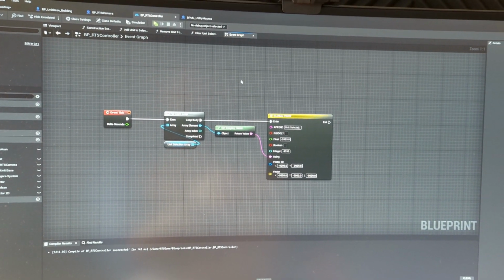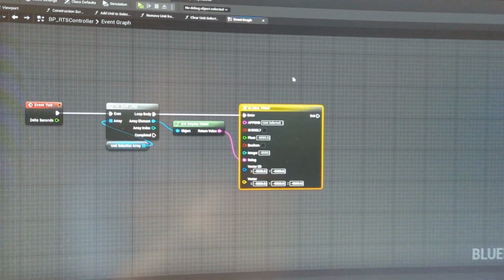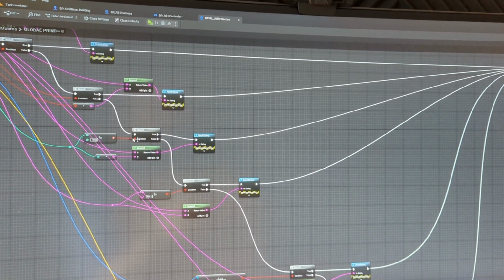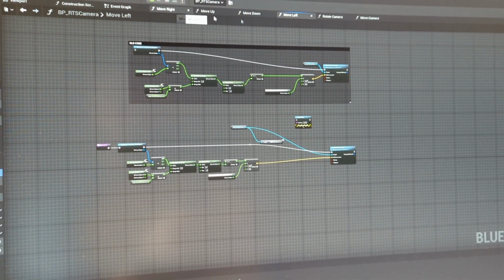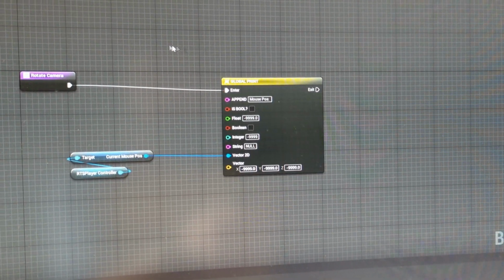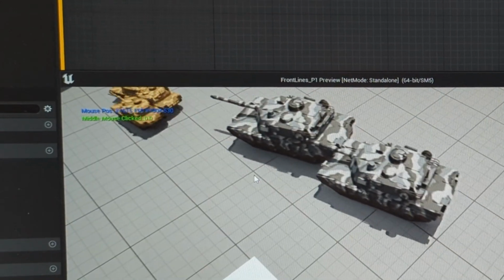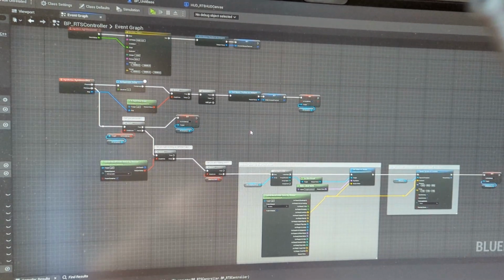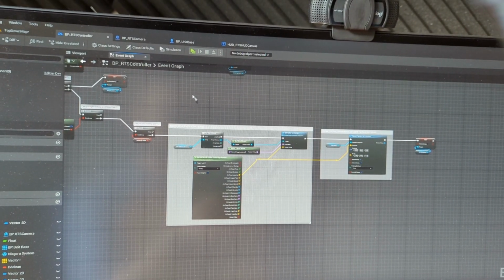I Got Distracted - Project: Frontlines - Devlog 4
Y'know how sometimes you just need to do something important and then you sort of just don't? Yeah I kind of did that here. Instead of learning more about blackboards and behavior trees I made a tool to help me debug and a sick camera setup!
- Nick

|| Wishlist Evasive Maneuvers on Steam!